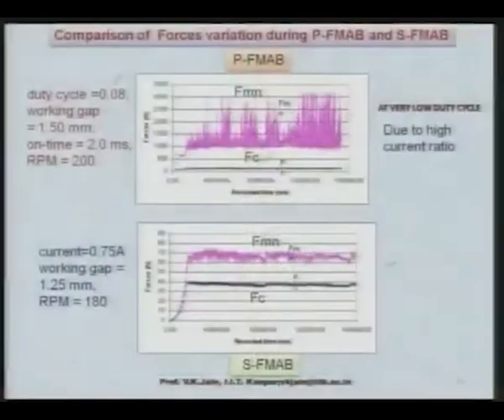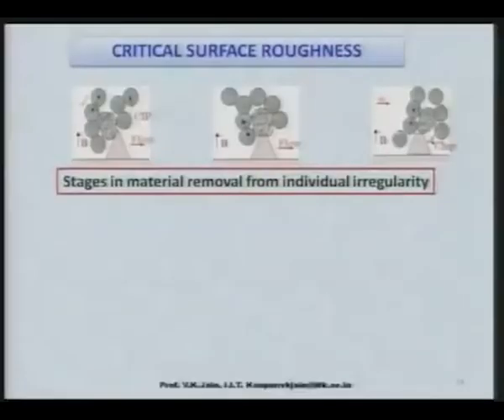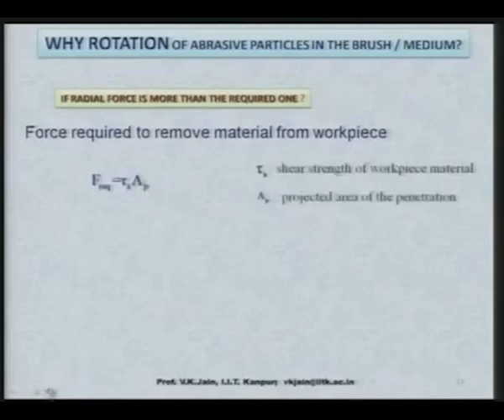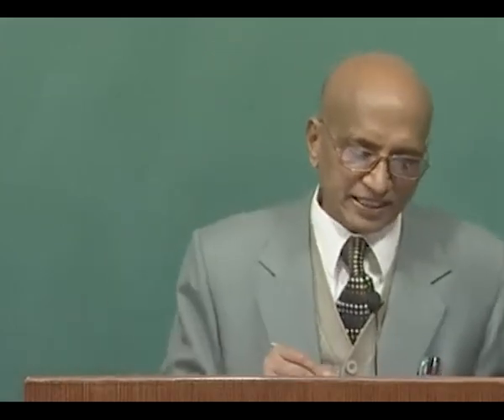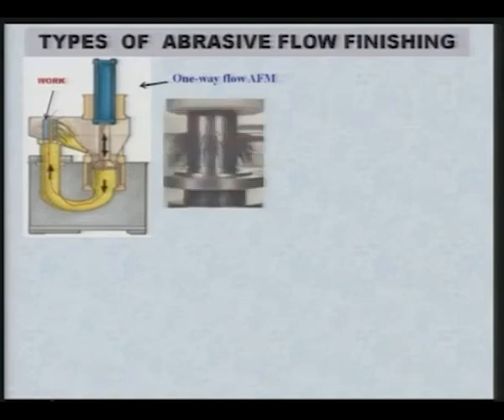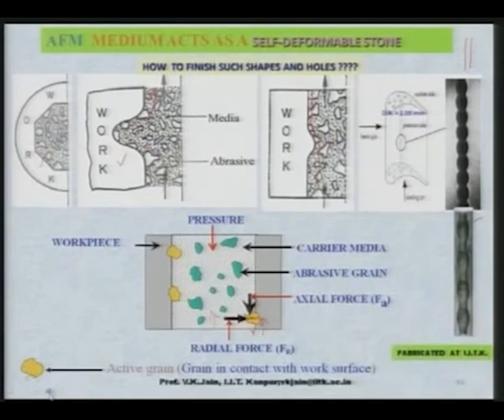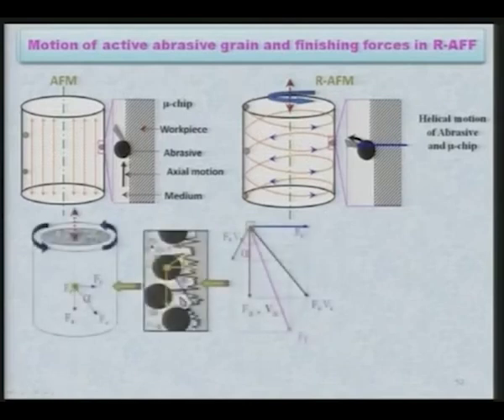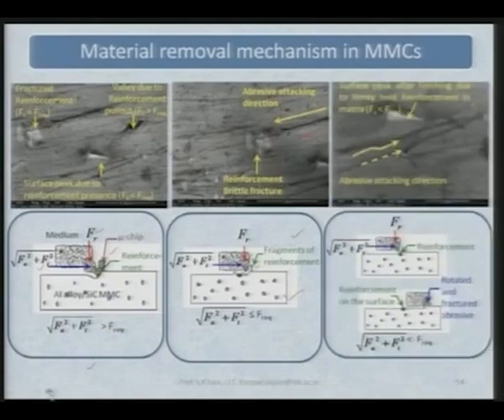Lec15: Advanced Machining Processes